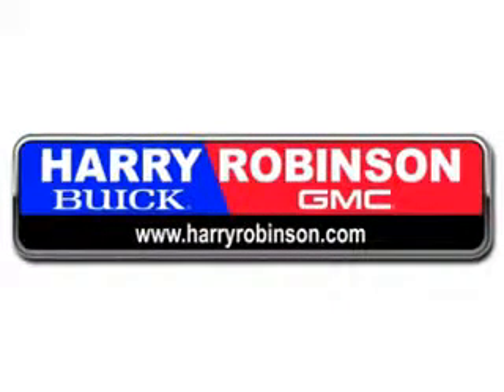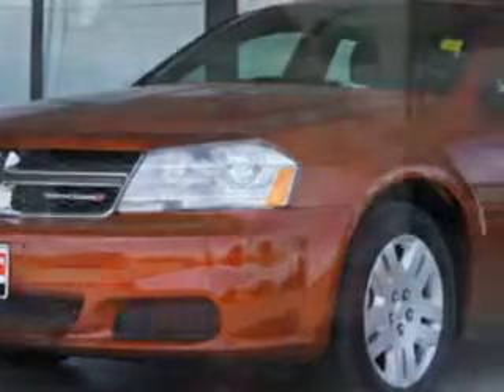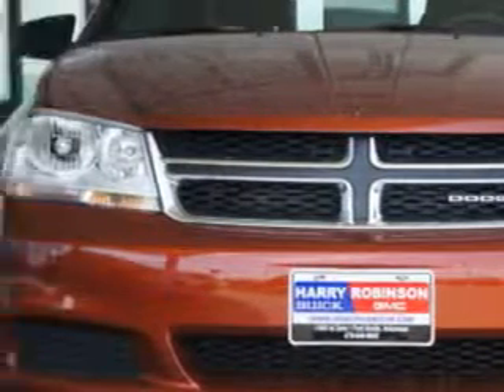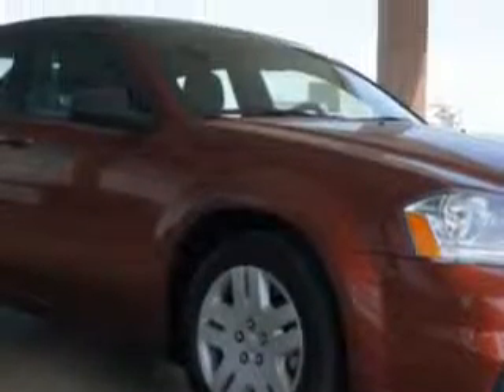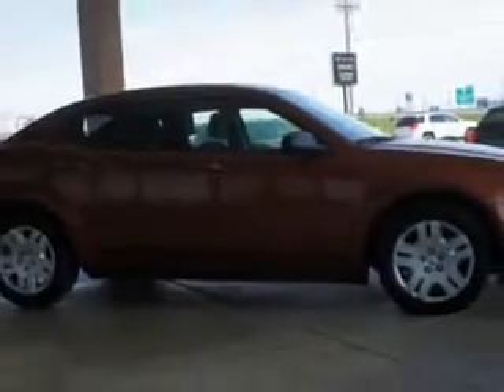Dodge Avenger, Harry Robinson Buick GMC- Fort Smith, AR 7290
Dodge Avenger, Harry Robinson Buick GMC you will love this Copperhead Pearl Coat 2012 Dodge Avenger, equipped with a 4 Cyl. engine and an automatic transmission with 31,834 miles. enjoy this great car with features like cruise control, anti-lock braking system, remote keyless entry, compact disc player, auxiliary audio input, driver side air bag, passenger's front airbag, anti-theft alarm, on steering wheel audio and cruise controls, and much more. Enjoy the drive and have peace of mind in this 2012 Dodge Avenger. see us at Harry Robinson Buick GMC today!

miles- 31,834

vin- 1C3CDZAB2CN276519

6000 S. 36th Street